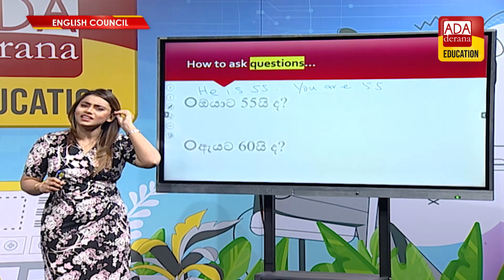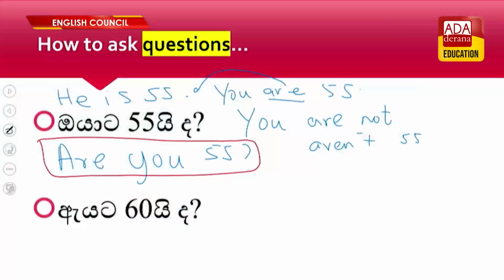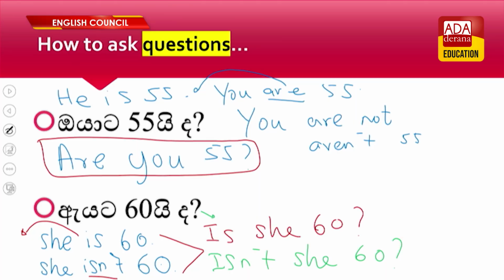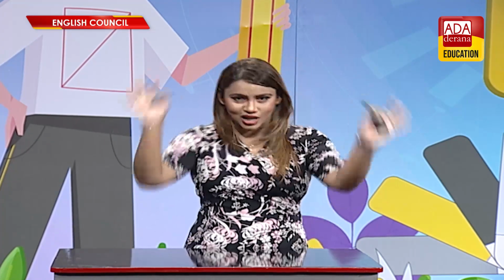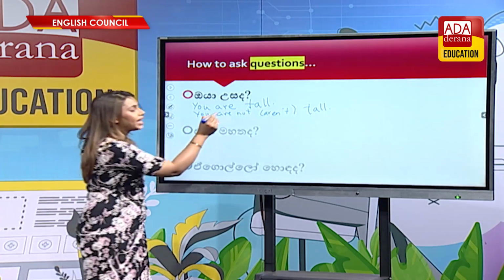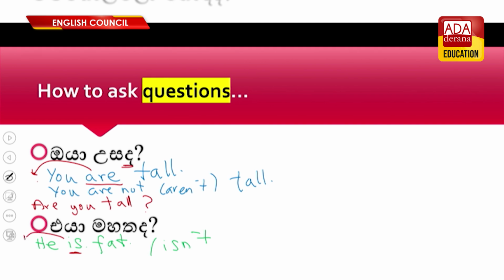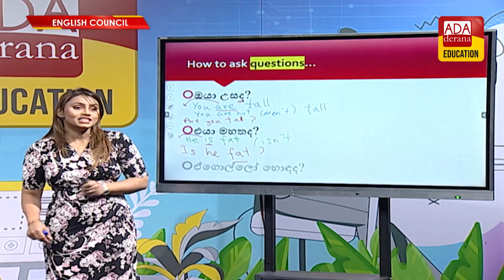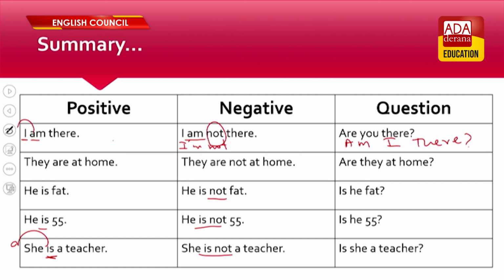ADA DERANA ENGLISH COUNCIL | PHASE 03 | LESSON 10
ADA DERANA ENGLISH COUNCIL | PHASE 03 | LESSON 10 | am,is,are සාරංශය